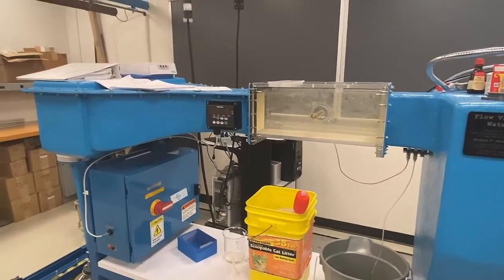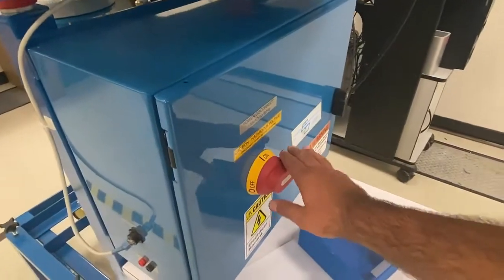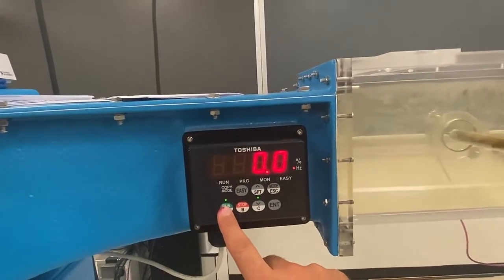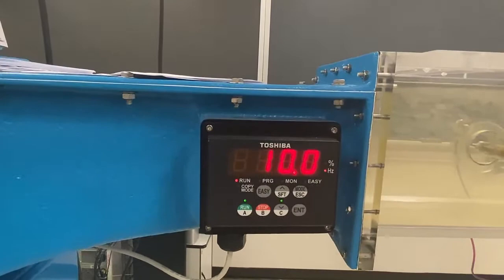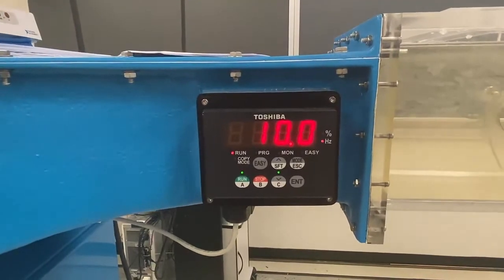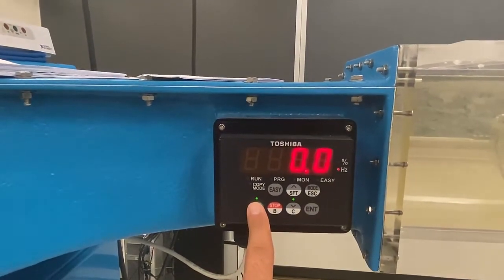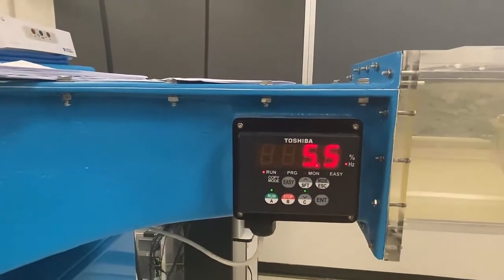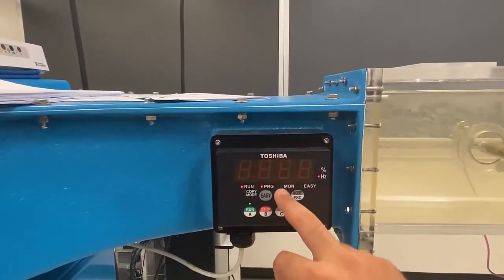Overview water tunnel control